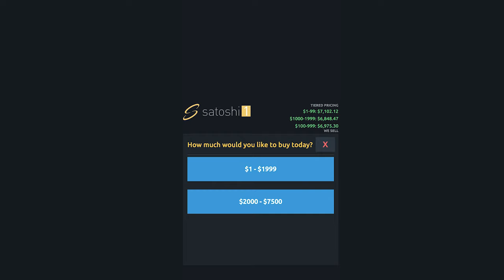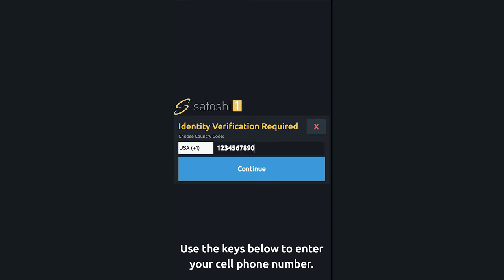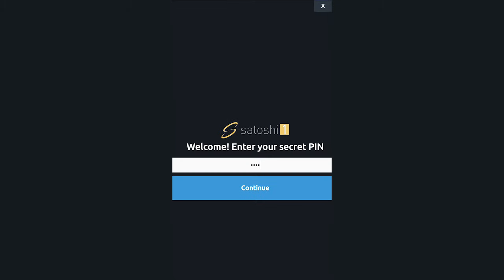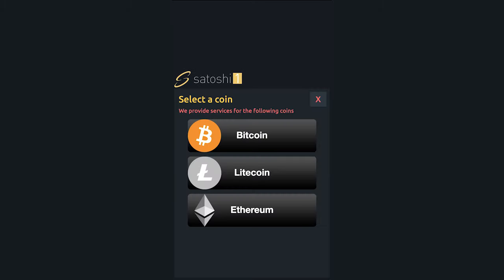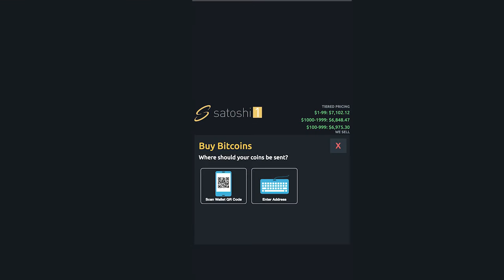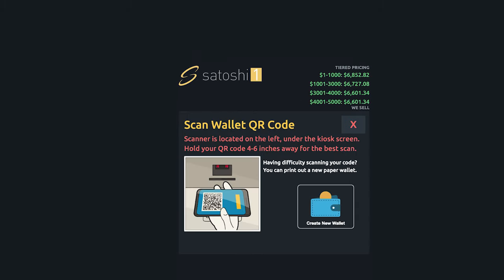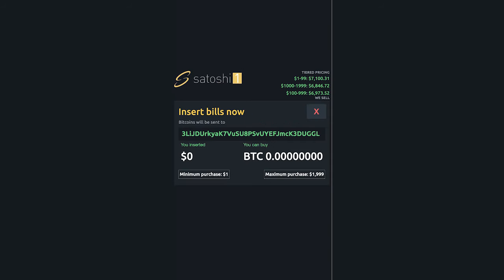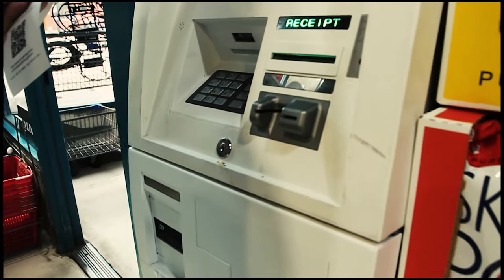How to use Bitcoin ATM: Step by Step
A bitcoin ATM is an Internet enabled machine that allows users to exchange bitcoins and cash. Unlike traditional ATMs, a bitcoin ATM allows bi-directional functionality. Bi-directional functionality means that a user can insert cash inside the ATM and get bitcoins or use the machine to exchange bitcoins for cash.

Unique Features

Bitcoin ATM machines may resemble a traditional auto teller machine, but they are very unique in how they work. The following are some of these unique features:

– A bitcoin ATM must be connected to the Internet.
– The machine connects users to a bitcoin exchange platform instead of a bank.
– They generally charge higher transaction fees.
– Bitcoin ATMs have limited deposit and withdrawal rates.
Buying bitcoins at an ATM is Generally Easy

Buying bitcoins at a bitcoin ATM machine follows the same procedure wherever you go. There may be slight differences in how different machines work, but it’s never a complicated process. Generally, most machines ask you to verify your details by accepting an SMS code sent to your mobile device. You then provide a bitcoin address, insert cash notes and confirm the operation.

How bitcoin ATMs Work

In some way, a bitcoin ATM is a more expensive version of the auto teller machine. It’s the same vending machine with extra features and more complex software. The first bitcoin ATM was used on October 29, 2013, in Vancouver Canada. The ATM belonged to Robocoin, a company that would later cease its operations in 2016. The first bitcoin ATM in the USA was located in Albuquerque, New Mexico.

Over the years, the manufacture of bitcoin ATMs increased. The pioneering machines only facilitated the exchange of bitcoins and no other digital currencies. Some only accepted the purchase of bitcoins but not the selling process. New bitcoin ATMs that accepted a variety of cryptocurrencies joined the market in 2014 and 2015.

Popular bitcoin ATM Machines

There are more than 1000 bitcoin ATM machines around the world. Here several bitcoin ATMs and how they work:

– General machines – these machines are uncomplicated and allow you to buy bitcoins after a simple verification process.
– Genesis machines– Genesis is a US based company that manufactures bitcoin machines that accept all major cryptocurrencies.
– One way ATMS – a one way bitcoin ATM machine is designed to only help you buy bitcoins and not to sell them.
– Lamassu – small and compact, these brand name machines offers a much simpler way to buy bitcoins. You simply scan your QR code and insert cash into the machine before authorizing the transaction. Many Lamassu machines do not print receipts though. Have you wallet address ready when using a Lamassu.
– Anonymous user bitcoin ATMs – some machines such as General Bytes BATMTwo allow users to skip the user verification step. Note that deposit limits can be low for anonymous users.
– Bidirectional ATM machines – the new breed of bitcoin ATMs allow users to sell and buy bitcoins in a quick and easy manner.
How to use a bitcoin ATM Machine (Step by Step)

1. Locate a bitcoin ATM machine in your city.
2. Decide whether to sell or buy bitcoins.
3. Carry cash if you wish to buy bitcoins.
4. Carry your bitcoin wallet as well.
5. Access the ATM machine and launch the process.
6. Select whether you want to buy or sell coins.
7. To buy, verify your details and select how many much money you wish to spend on bitcoins.
8. Print a QR code if you don’t have one or scan your own QR code.
9. Insert cash.
10. Confirm that you wish to buy bitcoins.
11. Print a receipt.
Watch this video for a clearer understanding of how the complete process works.

Conclusion

With a modern bitcoin ATM machine, buying bitcoins is quick and easy. Most modern bitcoin ATMs have a standard size, high definition screens. They are easy to follow through and you could buy bitcoins in less than five minutes. Unfortunately, new technologies meant to replace bitcoin ATM machines are being invented every year. Soon, you could buy bitcoins as an option in the traditional ATM machines owned by banks.